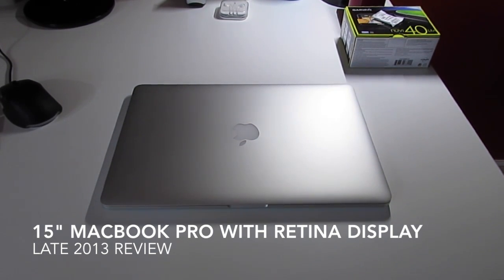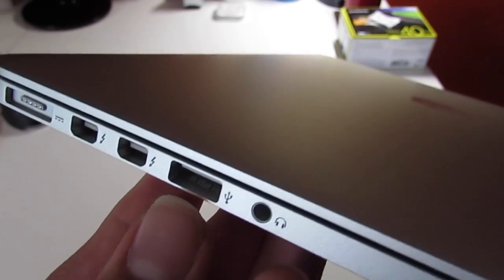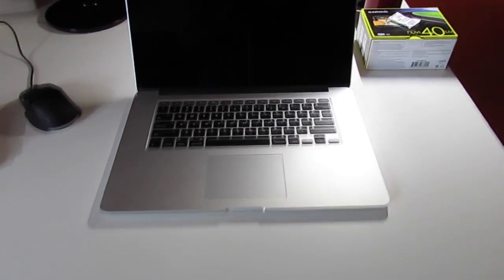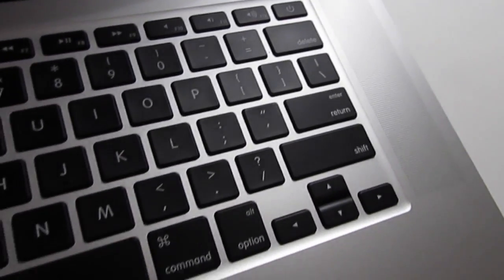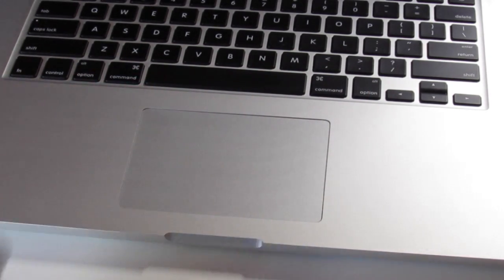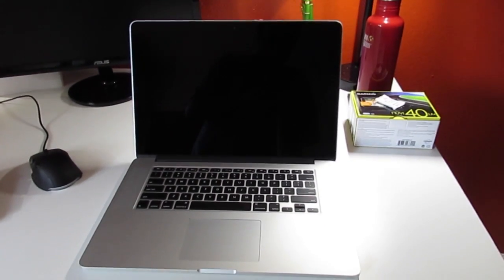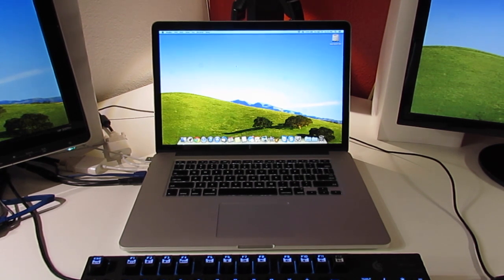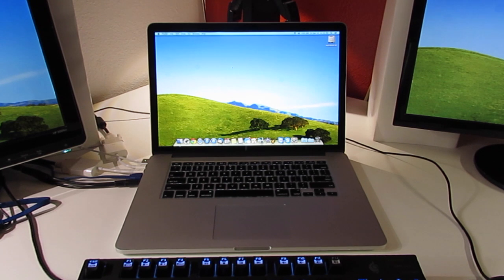Review: 15 inch Apple MacBook Pro with Retina display (Late 2013)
UPDATE 7/30/14: The base model 15" Retina MacBook Pro now has a slightly better CPU and twice the ram (16GB) for the same $2,000 price. If you're thinking of pulling the trigger on one of these now is as good of a time as ever.

Wasn't really even going to make this video, but I knew if I didn't somebody would request it anyway. So here ya go!

Here's a list of specs for yer' viewin' pleasure:
-Intel Core i7-4750HQ Haswell/Crystalwell at 2.0GHz (Quad Core HT, 6MB L3 cache, Turbo Boost to 3.2GHz)
-8GB LPDDR3 RAM at 1600MHz
-256GB PCIe-based SSD
-Intel Iris Pro 5200 Graphics - 1GB
-Mac OS X 10.9.2 Mavericks
-15 inch Retina display 2880x1800